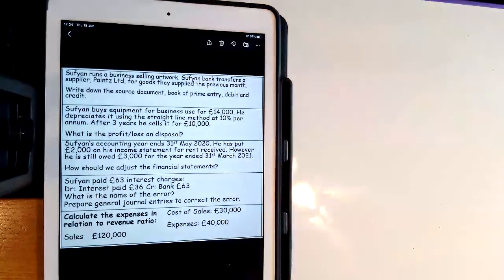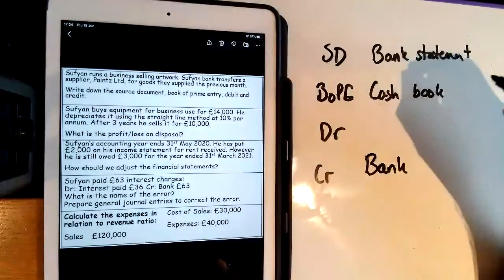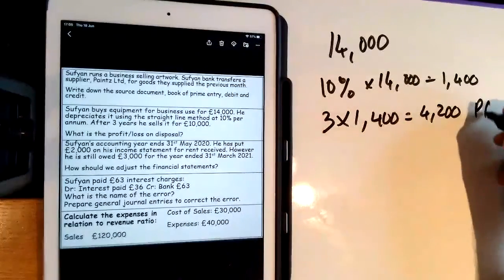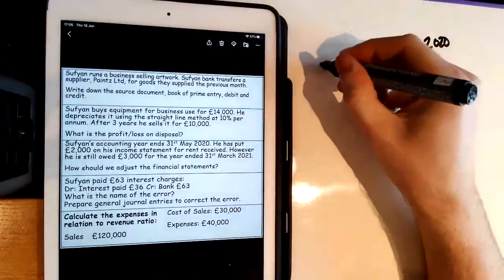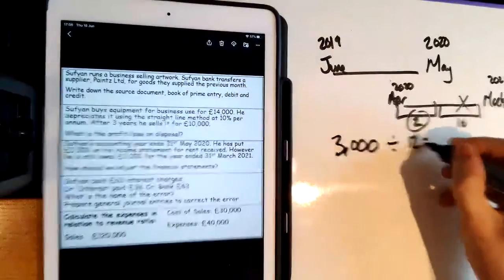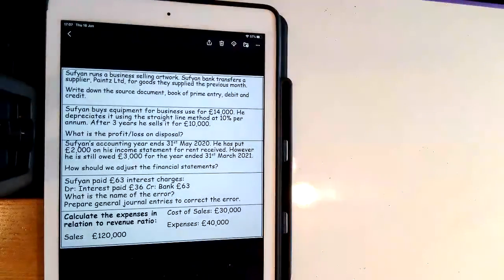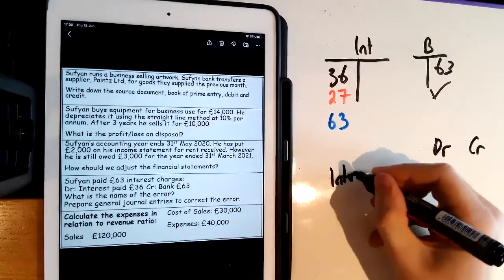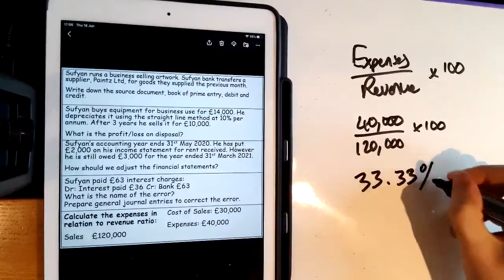ACC T6W4 L1 Starter